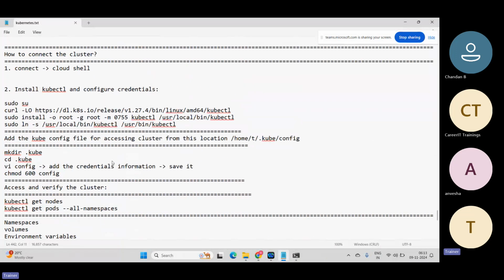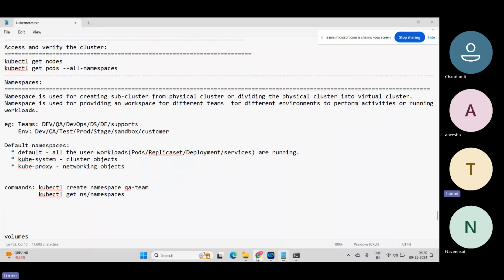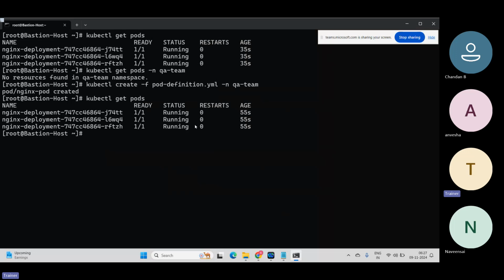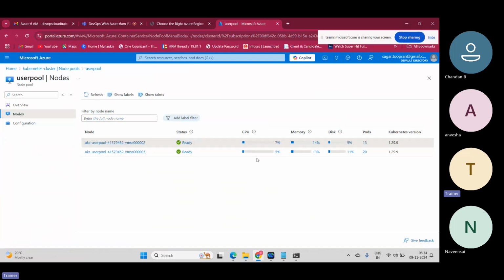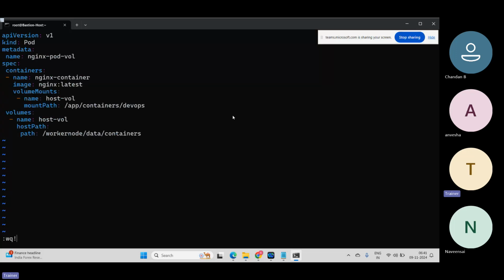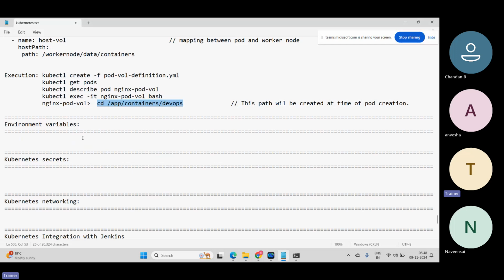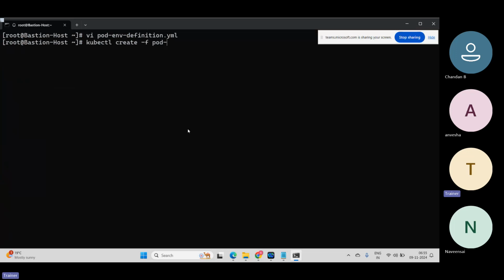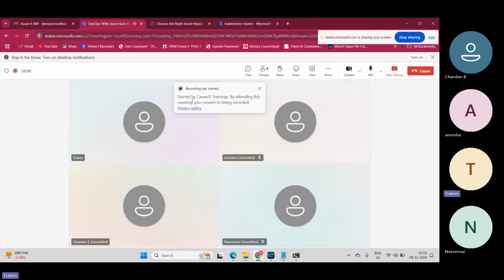Nov 9th Devops with Azure demo